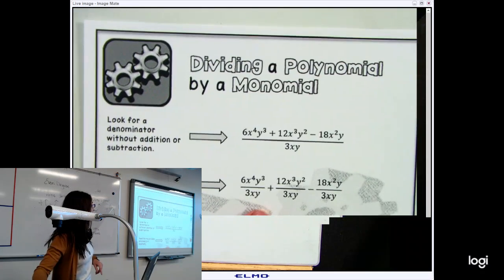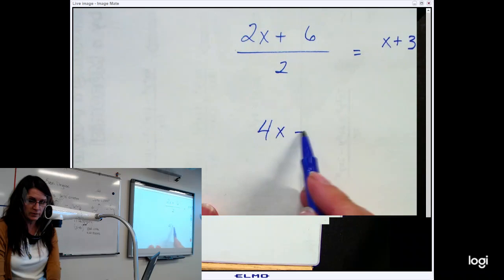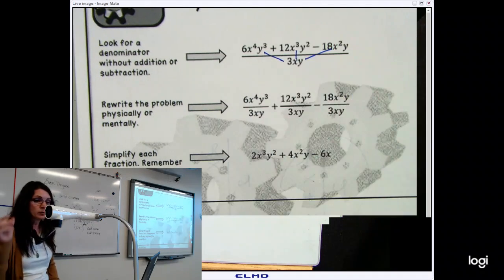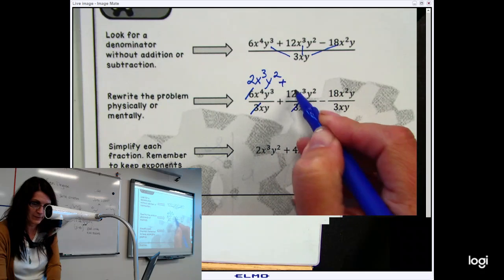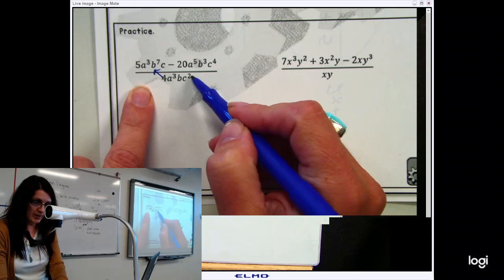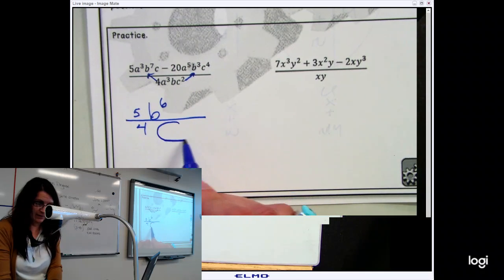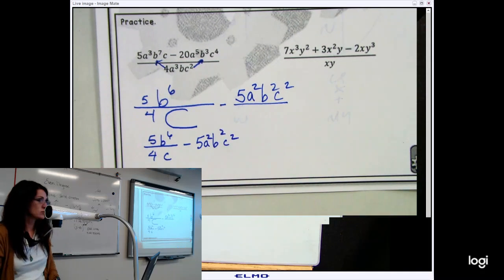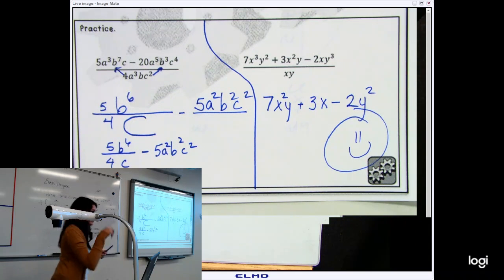Dividing Polynomials by Monomials